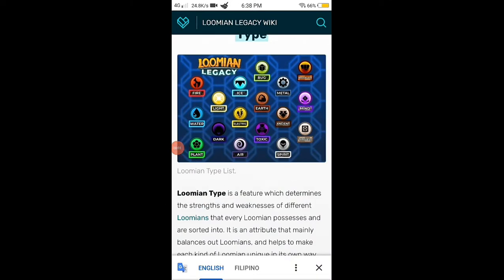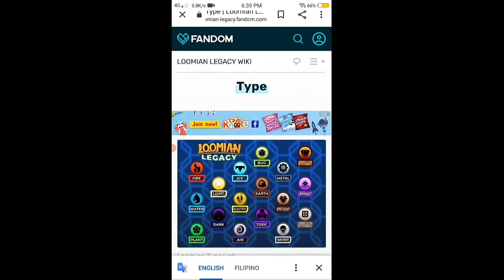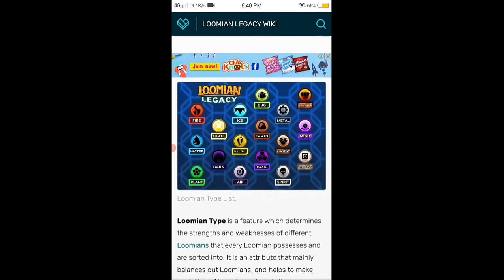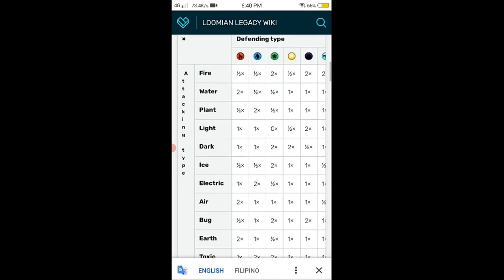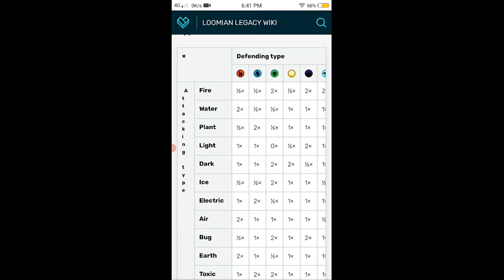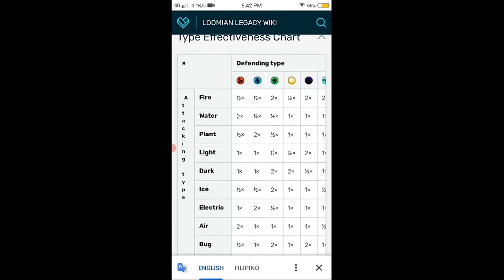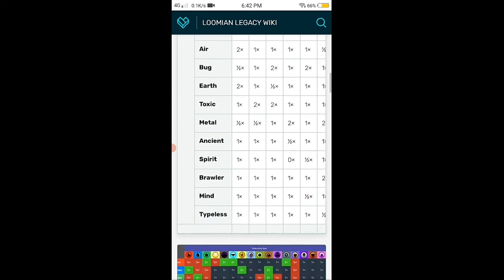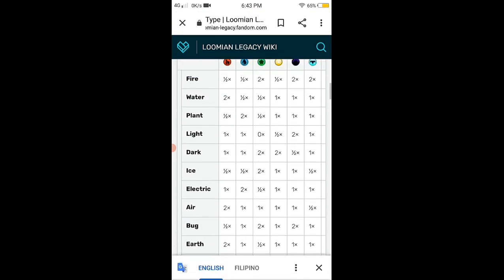Loomian Competitive guide - Type chart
Like I said I will place the types in the description so ok lets start also these types on the left are the types to talk about and the types on the right are the types that are weak on the type on the left.

Fire - Metal,Plant,Dark,Ice
Plant - Water,Earth
Water - Earth,Fire,Electric
Earth - Fire,Metal,Electric,Toxic
Electric - Air,Water,Metal
Ice - Plant,Bug,Earth,Air
Light - Dark,Spirit,Ancient
Dark - Plant,Light,Mind
Bug - Plant,Dark,Mind
Metal - Ice,Light,Ancient
Air - Fire,Bug,Brawler
Toxic - Water,Plant
Mind - Typeless,Toxic,Brawler
Spirit - Spirit,Mind,Brawler
Brawler - Typeless,Bug
Ancient - Ancient,Spirit
Typeless - nothing is weak to Typeless